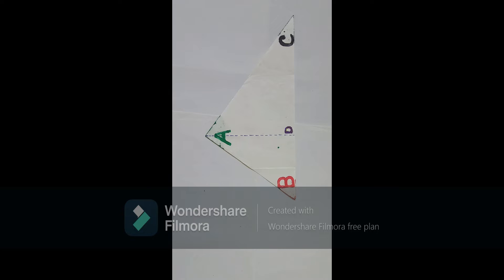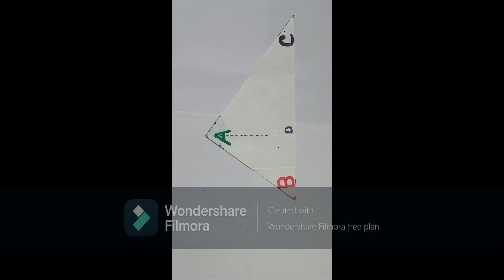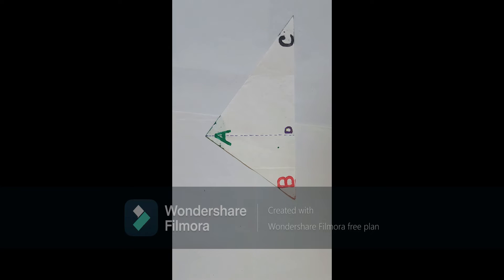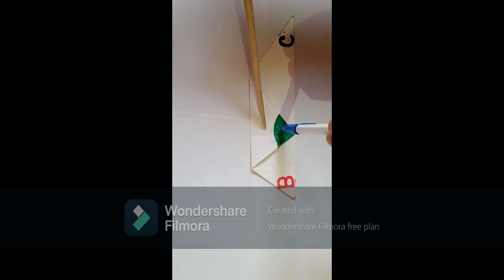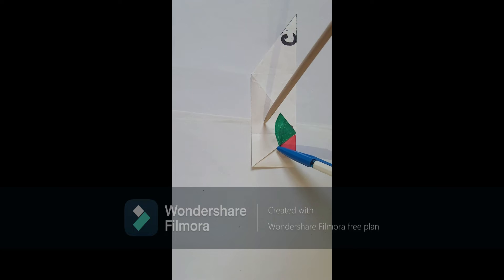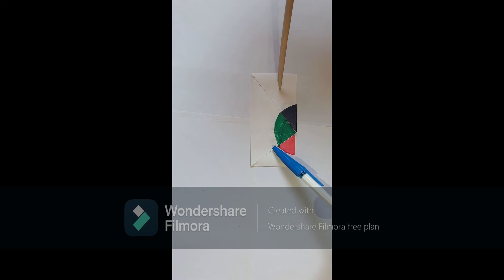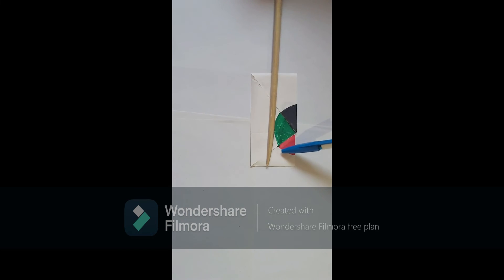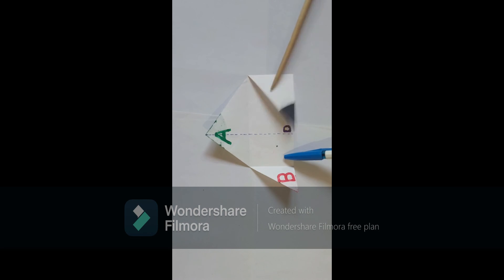Sum of the Angles of a Triangle is 180° || Paper Folding Method || Complete Explanation || Math1089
This video shows how to justify that the sum of the three angles of a triangle is 180°, using the paper folding method. It’s a unique way to teach the students very effectively. The concept of altitudes is required. Ideal for any classes.  More can be found in the blog Math1089. Links for the same are given below. Social media links are also there.

1. False Proof of 1 = 2 || Examples from Algebra || Operation of Division by Zero || First Video

6. Let’s play with 6174 – The four-digit Kaprekar’s Constant